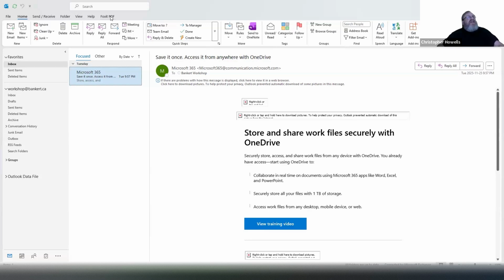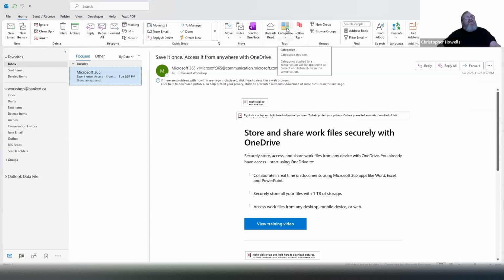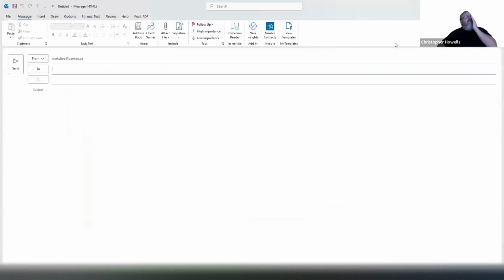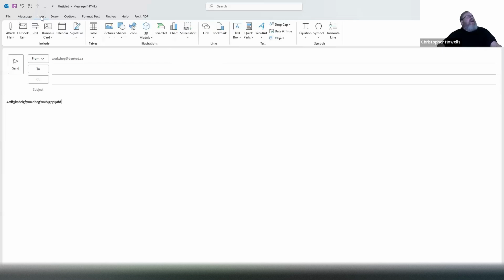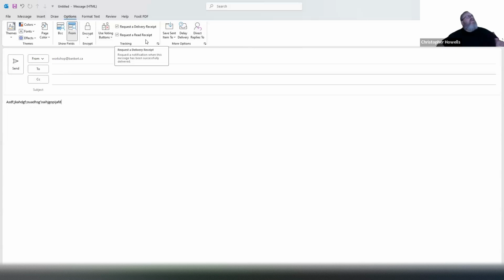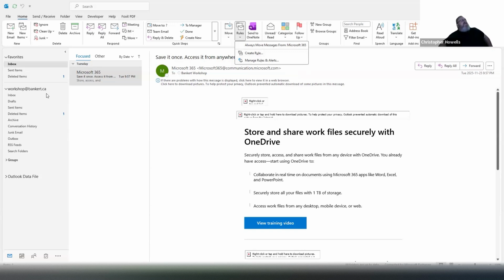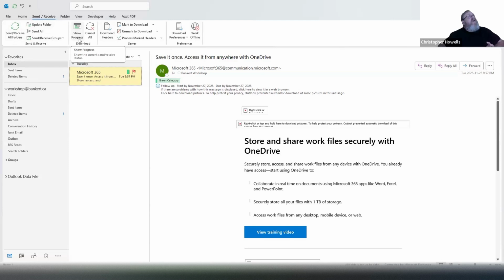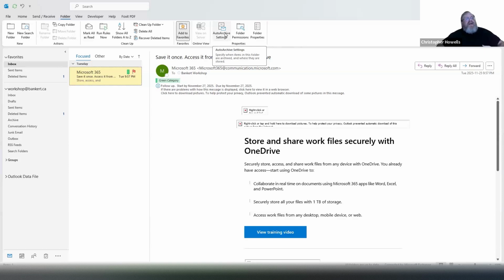Outlook Essentials for New Users Workshop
In just 30 minutes, you’ll learn to make email less of a headache.

In this video, Chris Howells from Banker Marketing and Learn Online Security walks you through how to get the most out of Outlook. Covering Classic Outlook, Web Mail, email organization, folders, rules, add-ins, signatures, attachments, auto-archiving, and multi-factor authentication, he shares practical tips to improve productivity, stay organized, and secure your email. Perfect for beginners and professionals looking to optimize their email workflow.

Timestamps
00:00 Introduction & Workshop Purpose
01:12 Outlook Versions: New, Classic, Web
02:16 Classic Outlook Overview & Screen Layout
03:10 Managing Accounts, Favorites, & Panels
05:06 Email Functions: Viewing, Replying, Forwarding
06:11 Home Ribbon: Tools, Categories & Groups
08:12 Add-ins, Translate, and Read Aloud Features
10:04 Composing Emails: To, CC, BCC, Formatting
13:18 Attachments, Signatures & Polls
19:08 Folders, Rules & Autoarchive
31:13 Multi-Factor Authentication & Security Tips
35:21 Outlook Summary & Best Practices